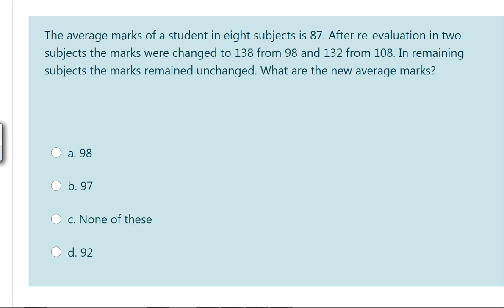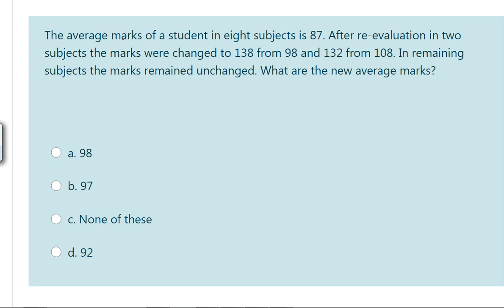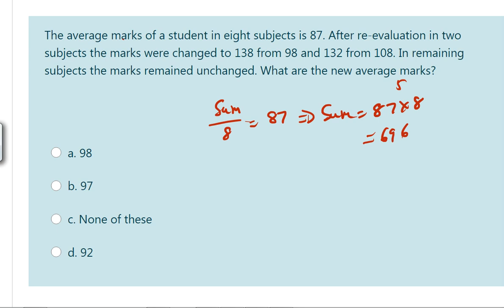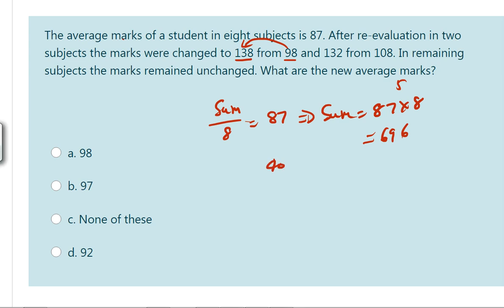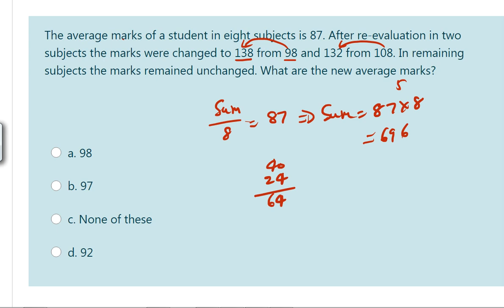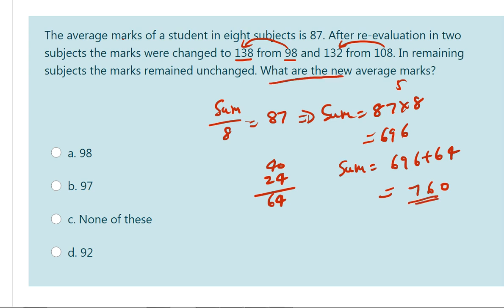The average marks of a student in eight subjects is 87. After re-evaluation in two subjects the mark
The average marks of a student in eight subjects is 87. After re-evaluation in two subjects the marks were changed to 138 from 98 and 132 from 108. In remaining subjects the marks remained unchanged. What are the new average marks?